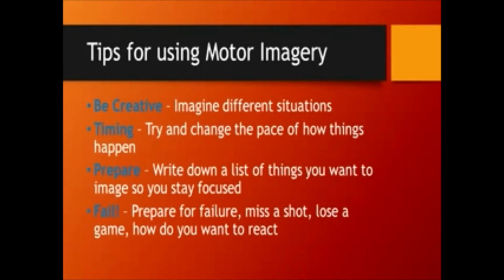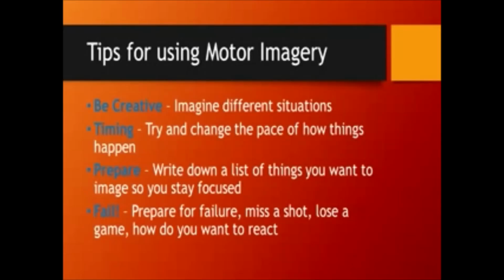ABA - Hoops@Home - Brandon Brock - Motor Imagery